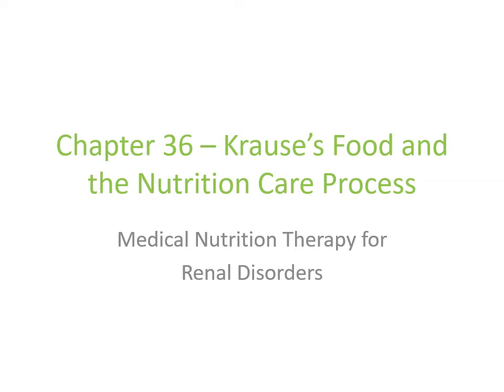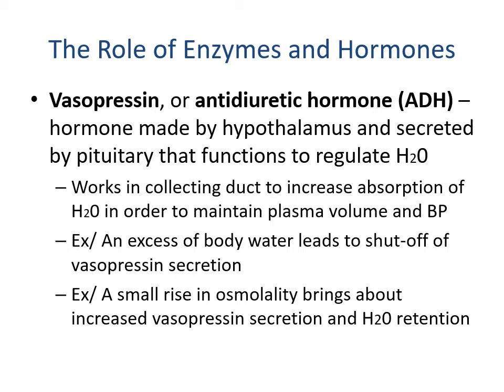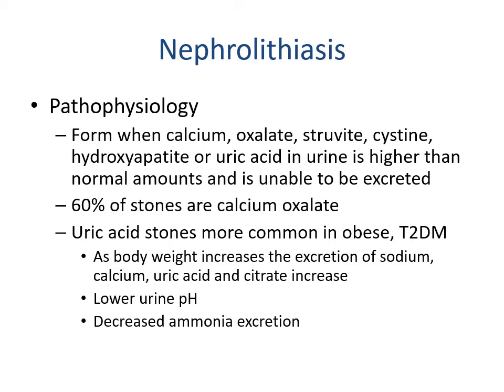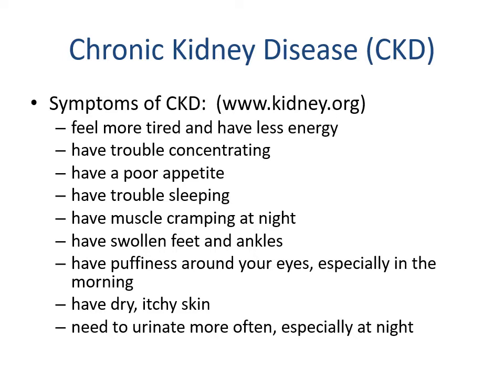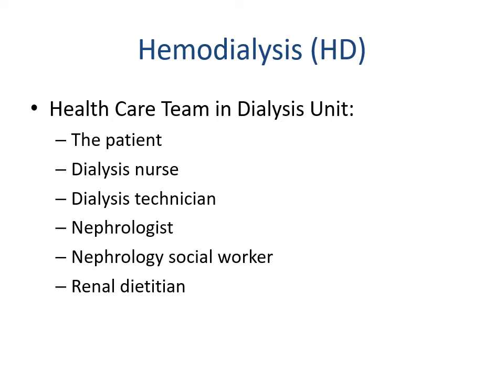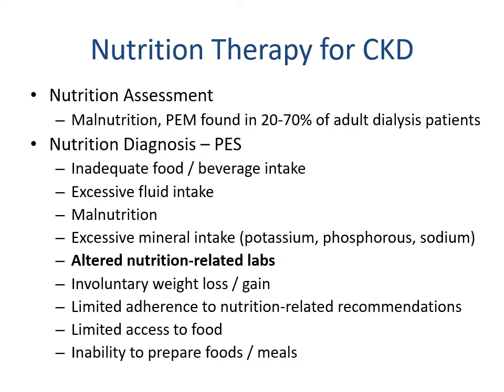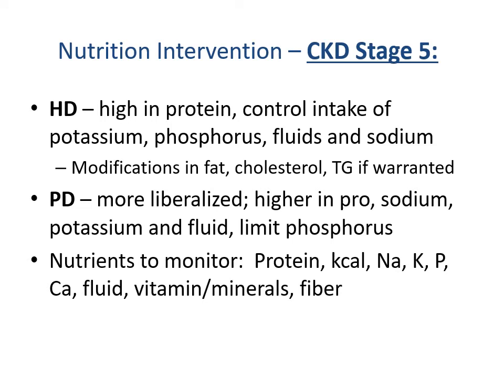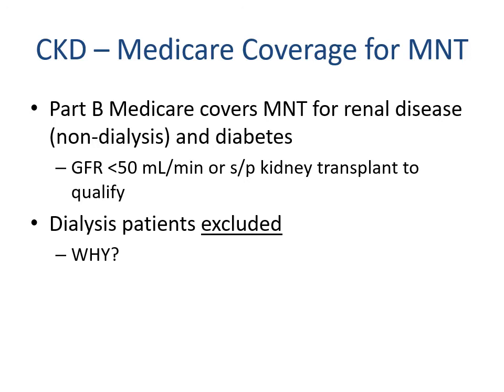CH 36 Renal Disorders